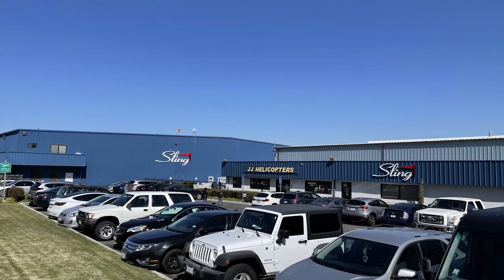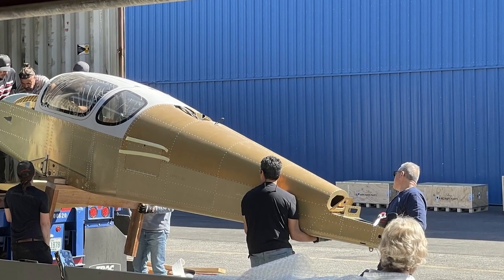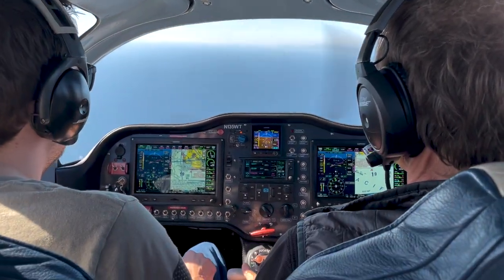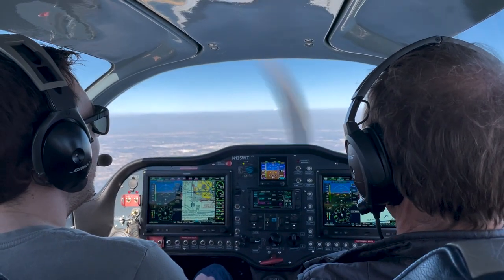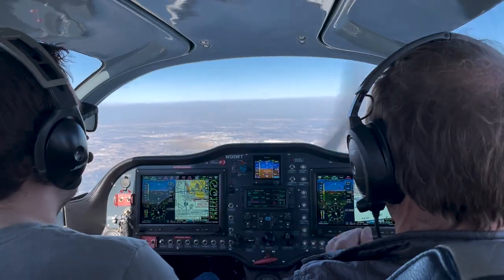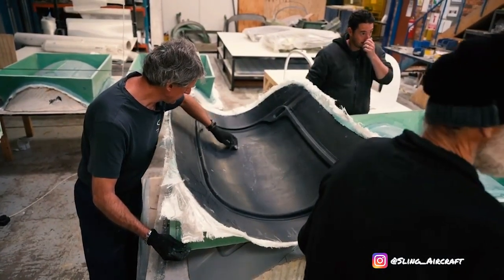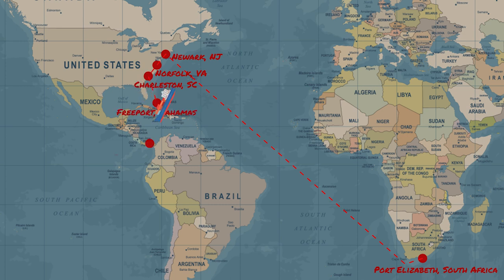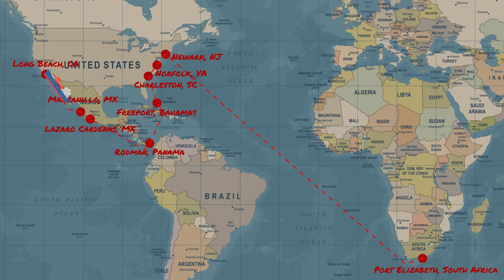How to Buy an Experimental Airplane - Sling TSi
Do you ever wonder what the process is like buying an Experimental Aircraft?
In this video I discuss how we come upon the Sling TSi as the best aircraft for us and talk through what the purchasing process was like.

Follow along in future videos to see the build process!

Sling TSi
Experimental Aircraft
EAA